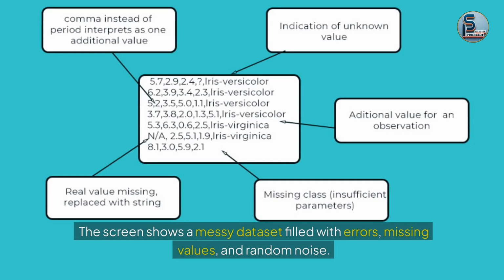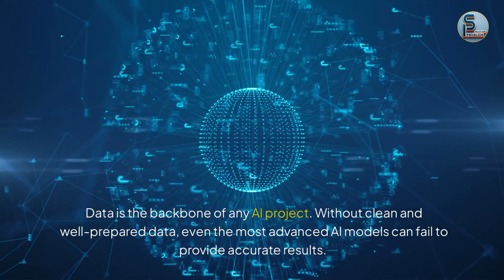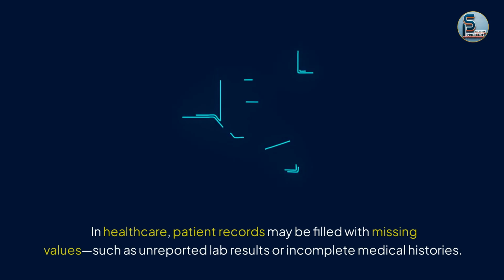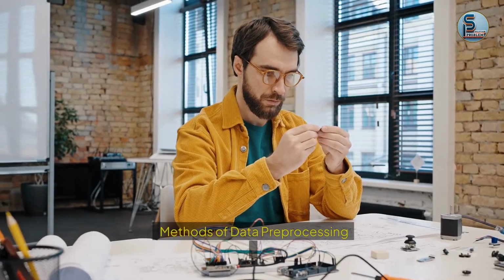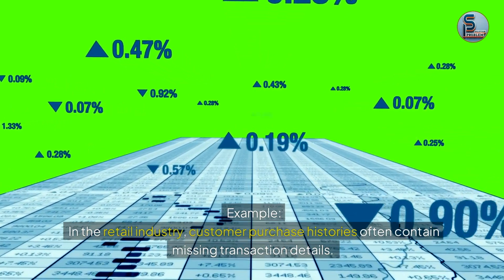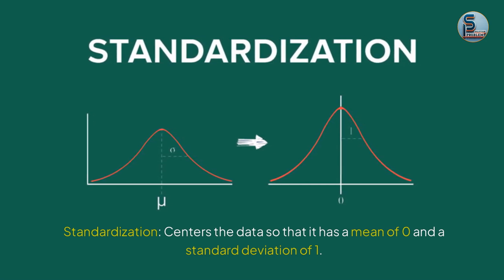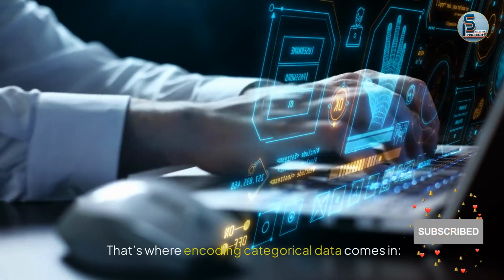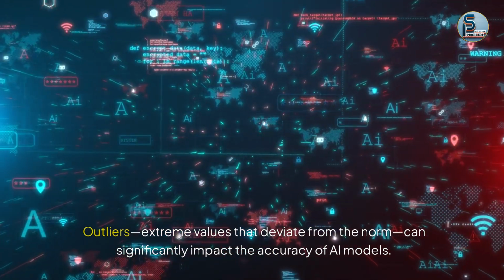Master Data Preprocessing for AI Clean Data, Techniques & Feature Engineering Explained#youtube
Master Data Preprocessing for AI Clean Data, Techniques & Feature Engineering Explained
Want to build powerful AI models? It all starts with data preprocessing! In this video, we break down the importance of clean data, methods for handling missing values, normalization, and outlier detection. We also dive deep into feature selection and feature engineering, showing how these techniques can enhance your AI model’s performance. With real-world examples from healthcare, e-commerce, and beyond, you’ll learn how to prepare your data like a pro for machine learning success.
In this video, you'll discover:
• Why clean data is critical for AI models
• Proven methods to handle missing values and normalize data
• How to select and engineer features that boost model accuracy
• Real-world applications of data preprocessing
Perfect for beginners and experienced data scientists alike, this tutorial will ensure you're ready to tackle your next AI project with confidence!